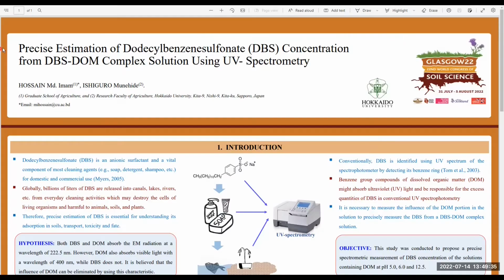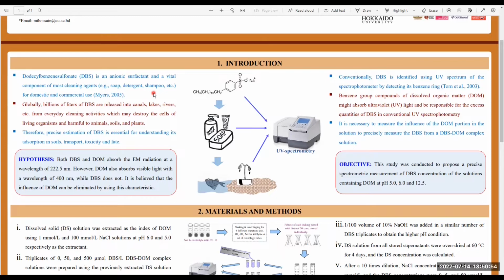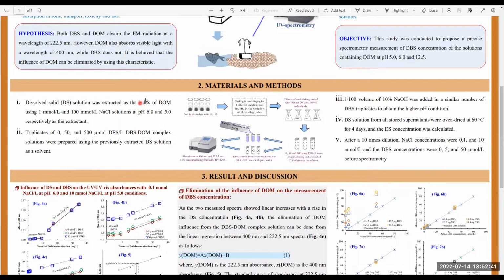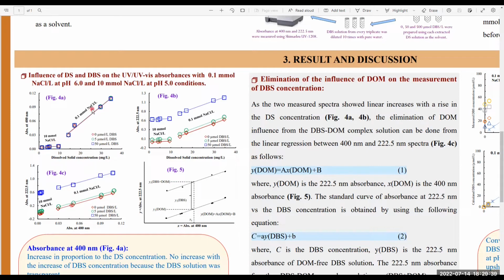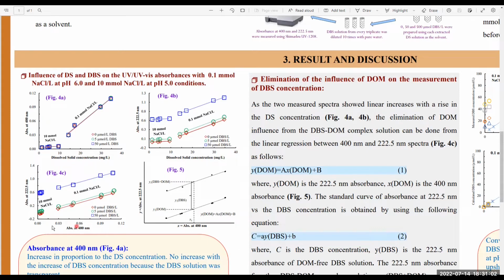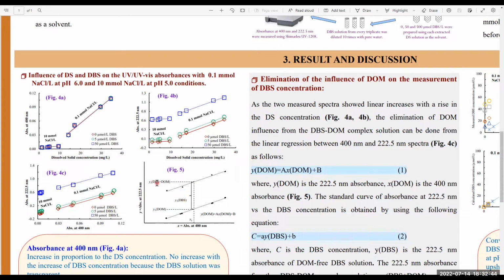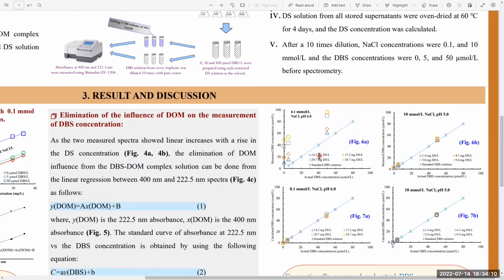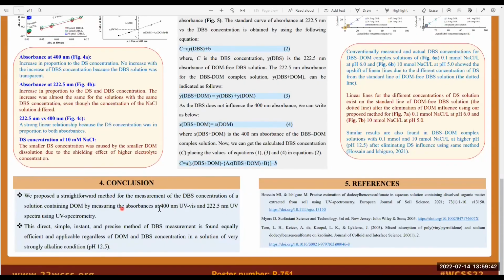World Congress Soil Science ( WCSS ) 2022 virtual oral presentation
Greetings 00:00
Introduction 00:23
Materials and method 03:20
Results and discussion 04:39
Conclusion 11:45